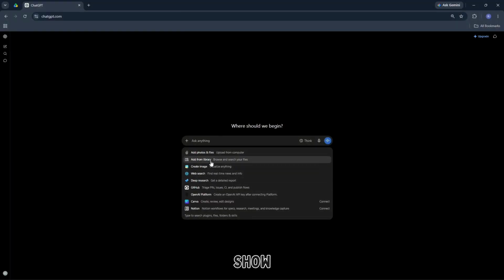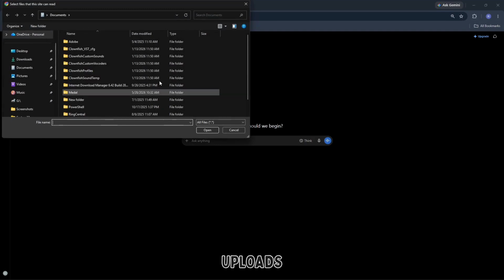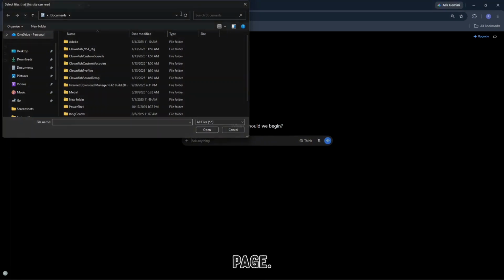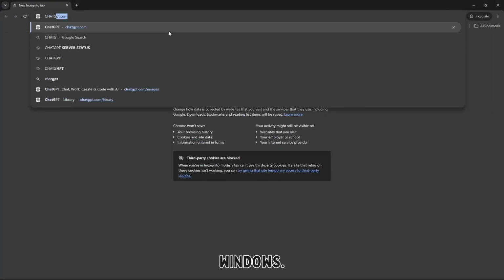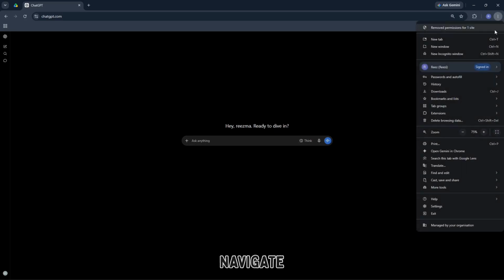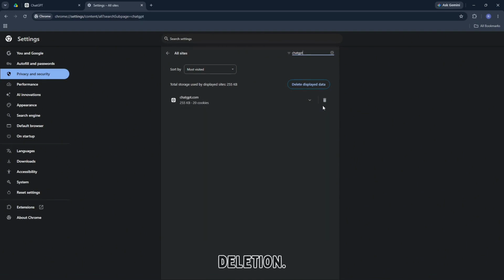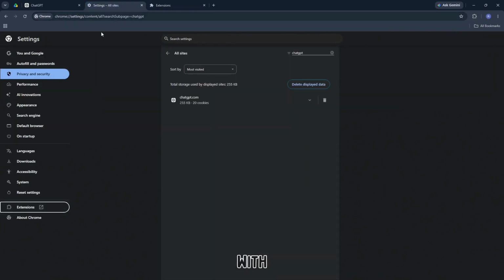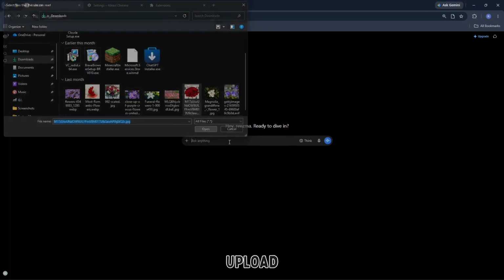How to Fix ChatGPT File Uploads Not Working 2026 | File Upload Limit?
Learn how to fix ChatGPT file uploads not working in 2026. If ChatGPT won't upload files, the upload button isn't working, or you keep getting an upload error, this quick tutorial covers the most effective fixes.

First, refresh ChatGPT and make sure your file meets the supported size and format requirements. OpenAI currently supports common documents, spreadsheets, presentations, PDFs, and text files. Individual files can be up to 512 MB, while images have a 20 MB limit.

If uploads still fail, try clearing your browser cache and cookies, disabling browser extensions, opening ChatGPT in an Incognito or Private window, or switching browsers or networks. VPNs, proxies, and security filters can also interfere with uploads.

Quick Tip: Free users currently have a limit of 3 file uploads per day, and failed upload attempts can sometimes count toward an upload-rate limit. Check OpenAI's status page if the problem continues.

Timestamps

0:00 – Introduction
0:06 – Check File Size
0:16 – Check File Format
0:27 – Refresh ChatGPT
0:37 – Clear Browser Cache
0:48 – Disable Extensions
0:59 – Try Incognito Mode
1:10 – Check VPN or Network
1:21 – Check Upload Limit
1:35 – Check OpenAI Status
1:49 – Done